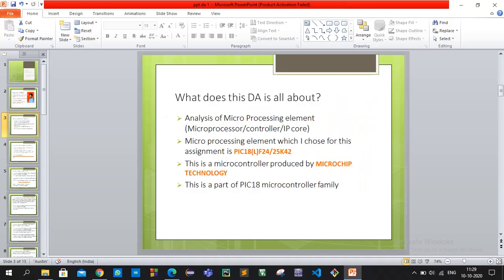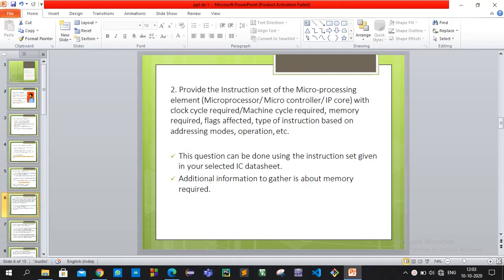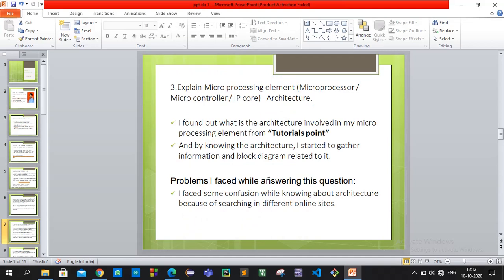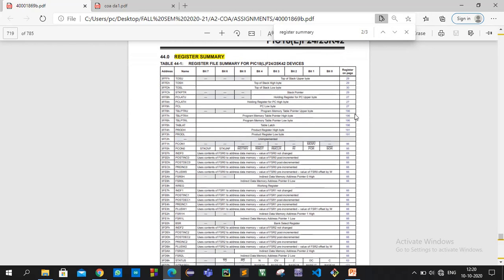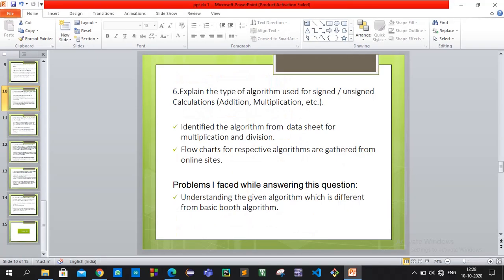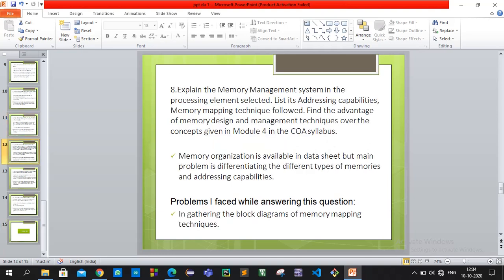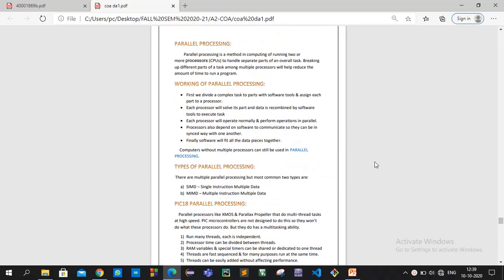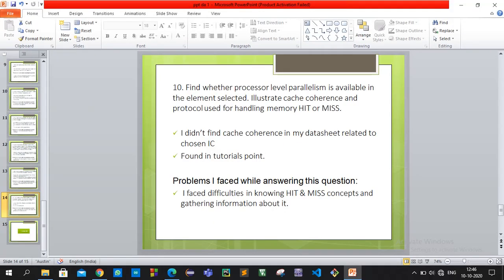DIGITAL ASSIGNMENT 1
P.V.V.RUSHYANTH
18BEC0358
A2+TA2